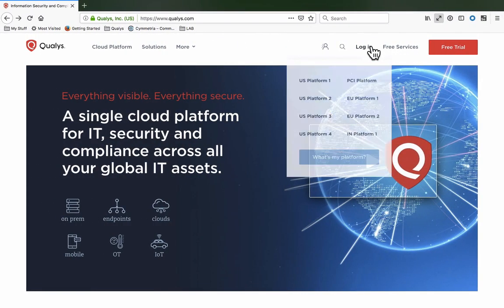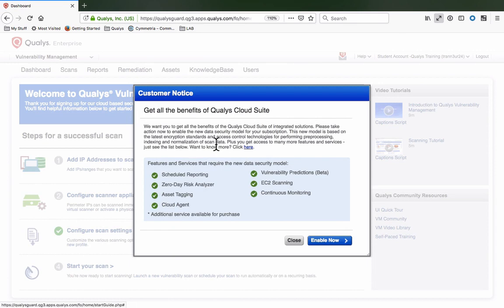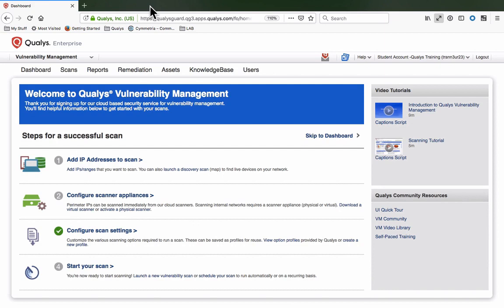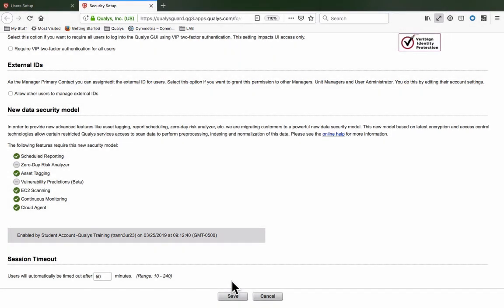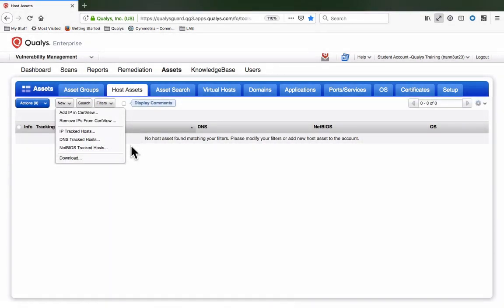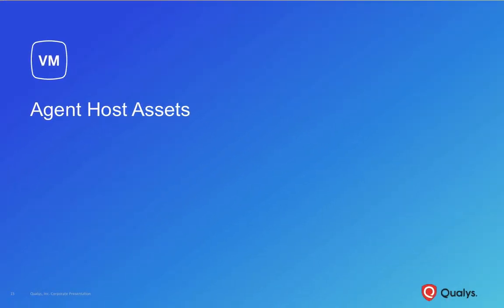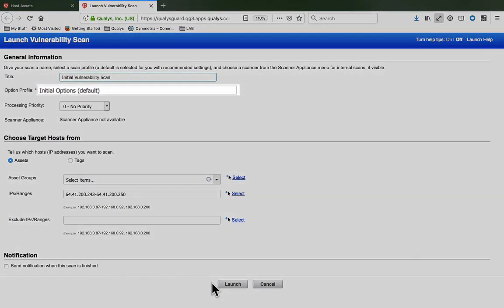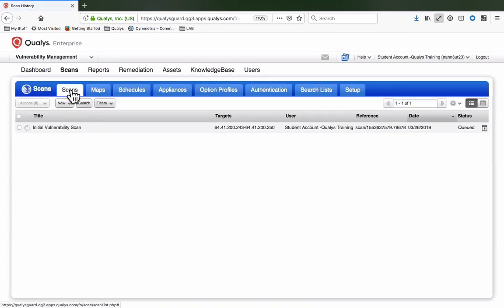03 VM Account Setup 720p with 30fps